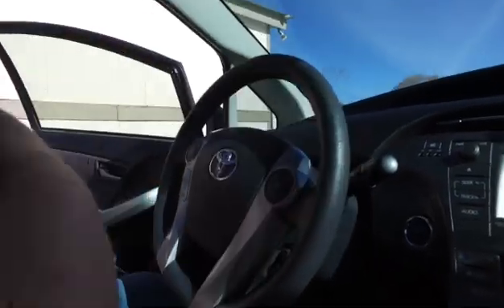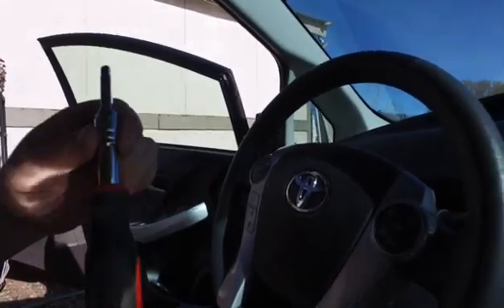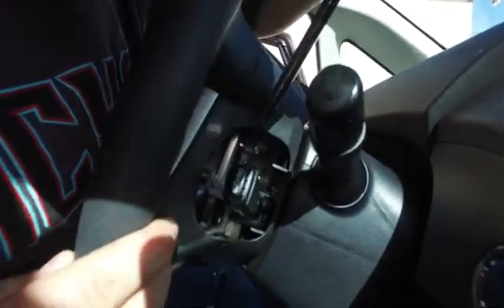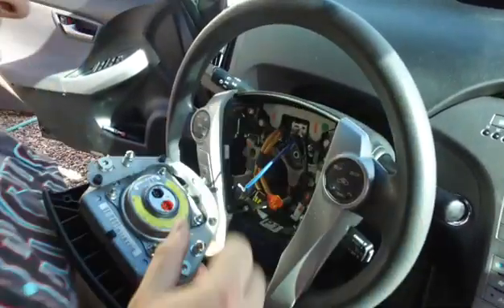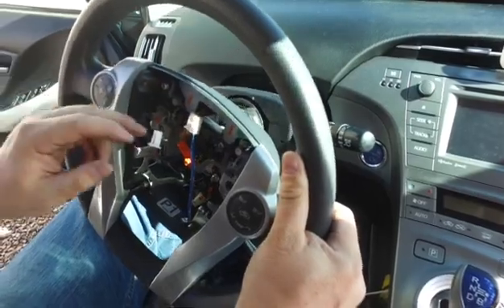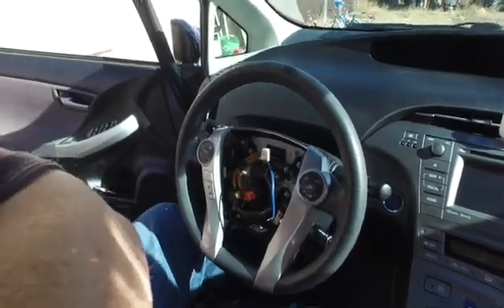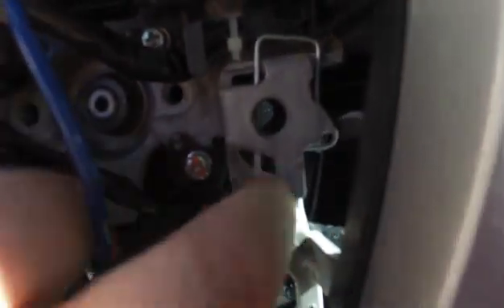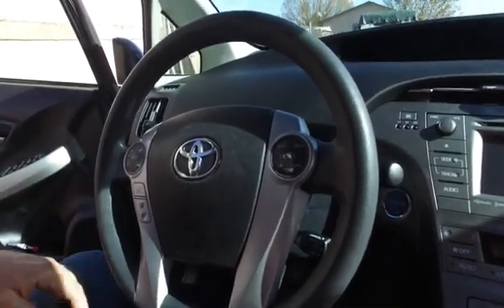2012 Toyota Prius steering wheel removal install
2012 Toyota Prius Gen 3 steering wheel removal install replacement air bag removal button replacement swap